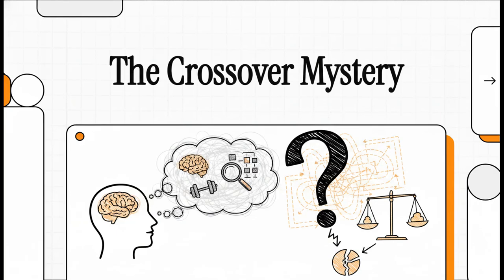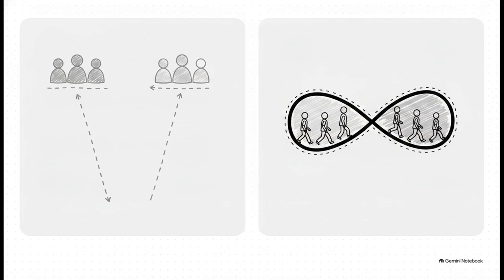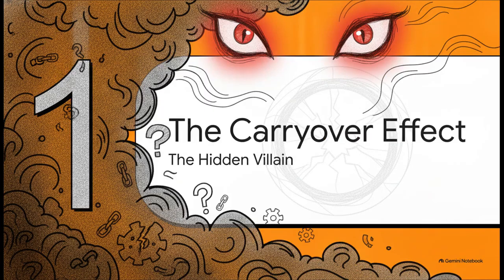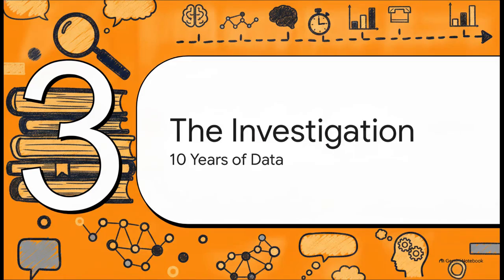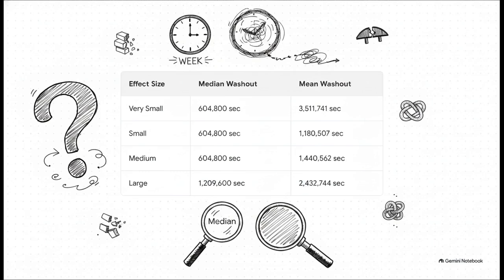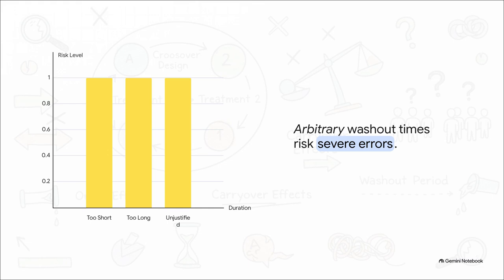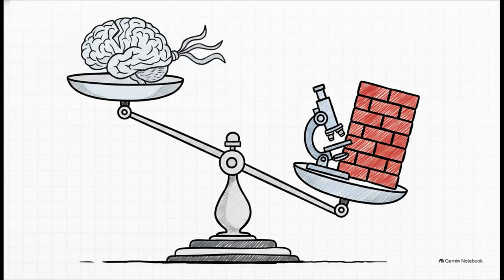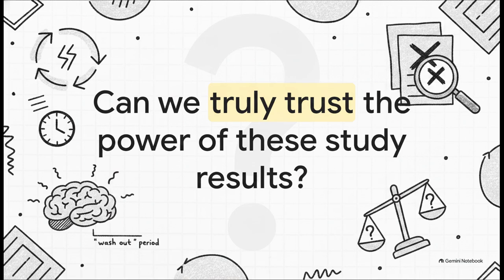Why Most Psychology Studies Might Be Completely Flawed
Can we actually trust the psychology studies we read every day?
​In this video, we break down an eye-opening academic investigation into crossover study designs, the carryover effect, and why arbitrarily chosen "washout periods" are distorting scientific data and destroying statistical power.
​Based on research analyzing 10 years of peer-reviewed behavioral science, here is how hidden methodological flaws are quietly compromising research integrity.

​Timestamps:
​0:00 - The Illusion of "Rock Solid" Science
​0:55 - Parallel vs. Crossover Study Design
​1:34 - The Myth of Half-Sample Statistical Power
​2:43 - Section 1: The Carryover Effect (The Hidden Threat)
​4:16 - Section 2: The Washout Period Shield
​5:39 - Section 3: The 10-Year Investigation (Kyle Moxley Review)
​7:26 - Section 4: The Verdict: Why Guessing Washout Destroys Data
​8:38 - Final Key Takeaways & What This Means for Science
​Psychology ScienceExplained ResearchMethods DataScience CriticalThinking AcademicResearch BehavioralScience ScientificIntegrity Statistics Explained